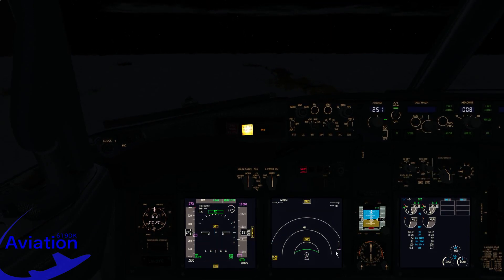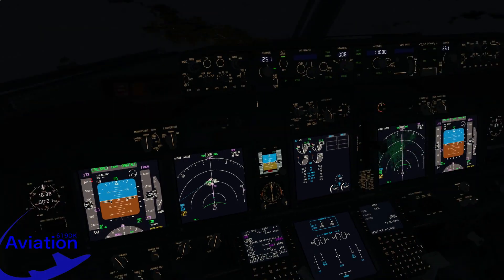Dual IRS Failure | VATSIM Emergency Ep. 5 | PMDG 737NG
Hello dear viewers, welcome to the 5. episode of VATSIM Emergency. Today we'll lose all navigations instruments which we use in our normally routine flight - but as you may know, today's flight will be far from a normal routine flight. Jump with me onboard Nor Shuttle 619 as we face a total loss of both IRS on the descent into Stockholm, Sweden.